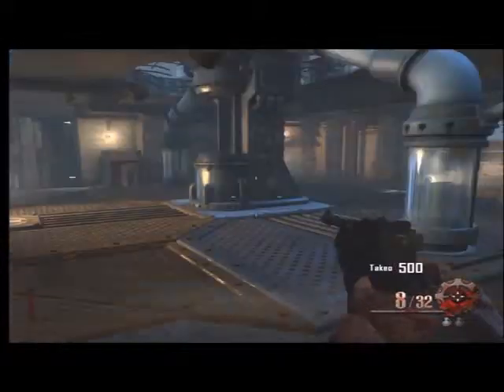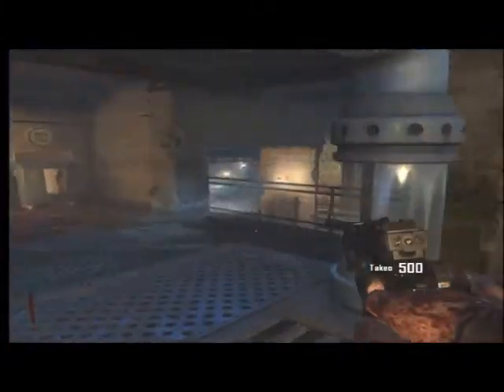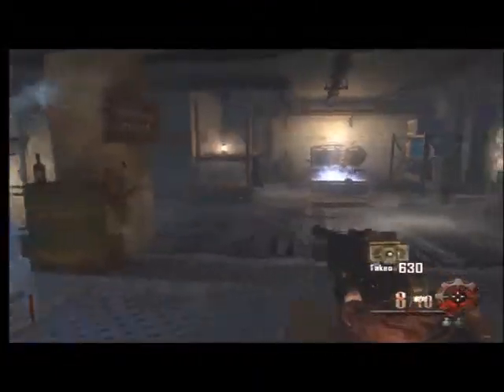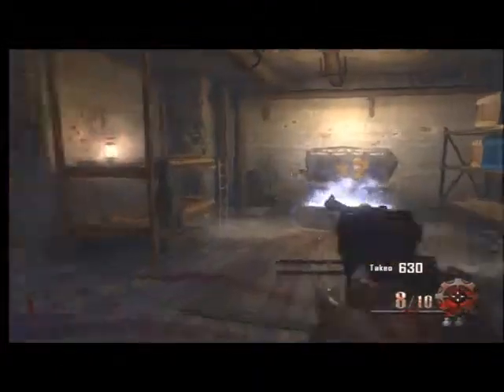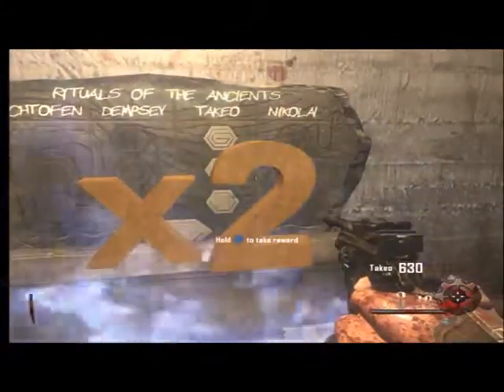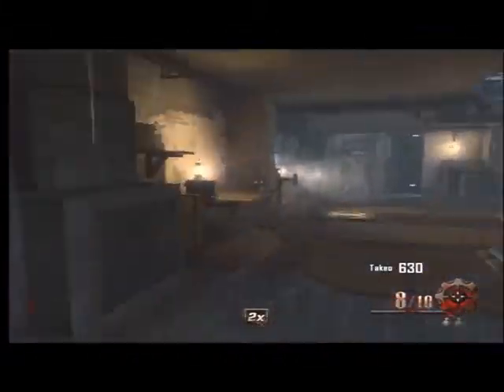Origins How To Turn On Power